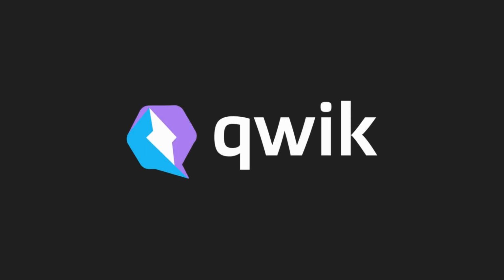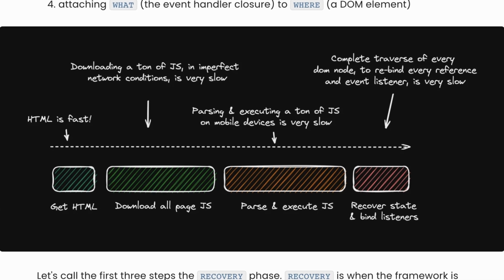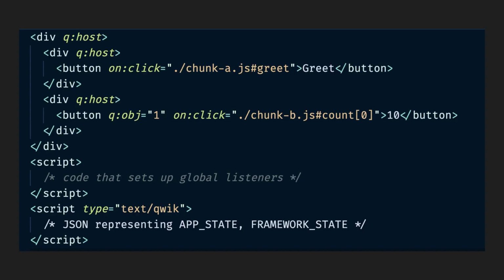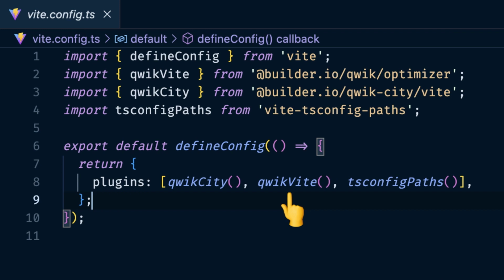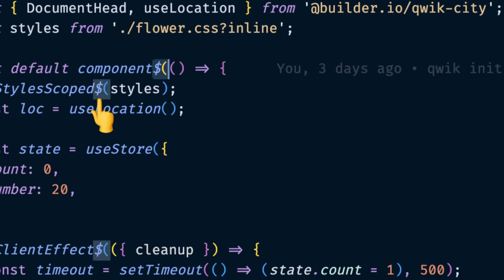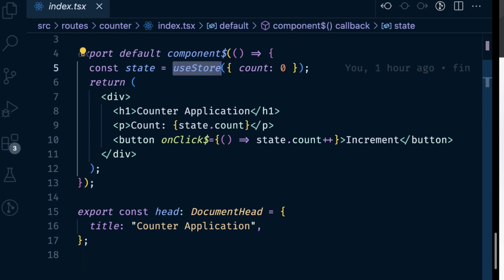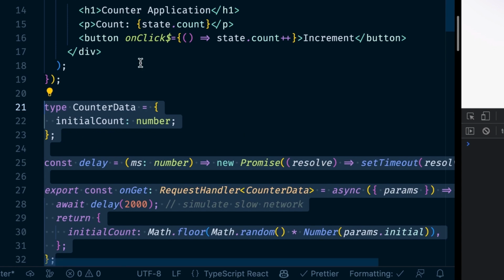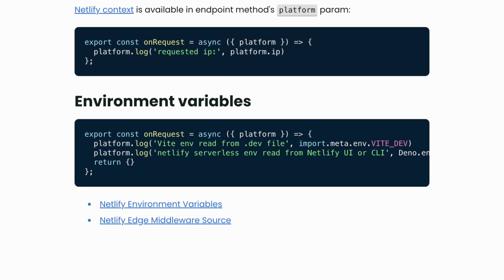Trying out Qwik, the new resumable framework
This week, we're going to try out the Qwik framework. We'll review it's some of its features and even set up a simple Qwik site.